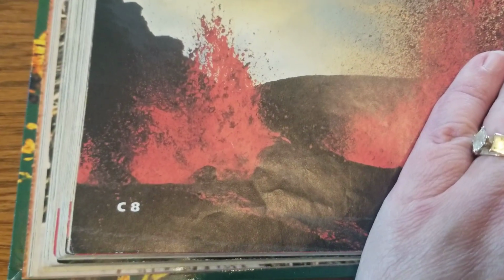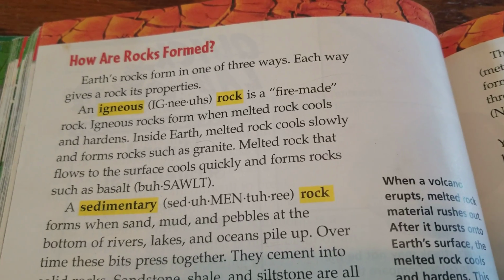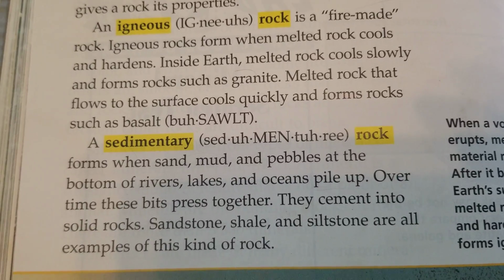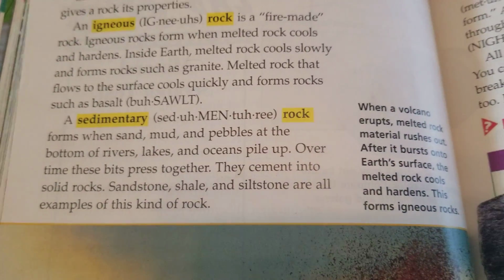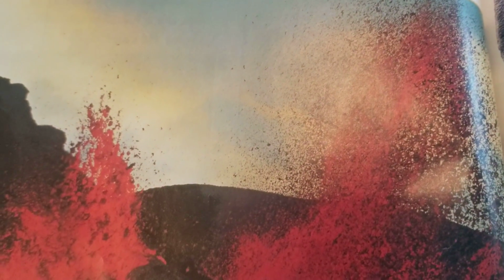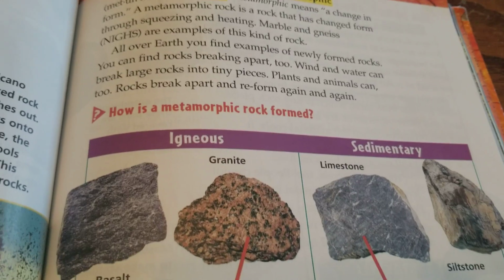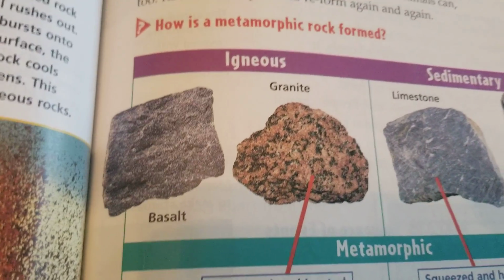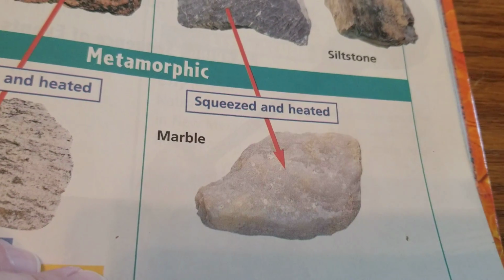Rocks and Minerals Part Two, C8.